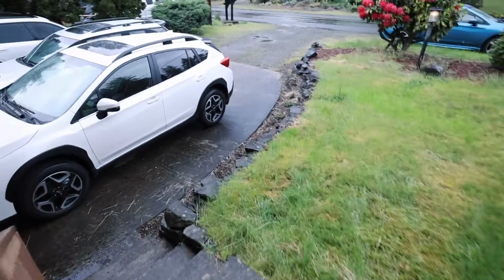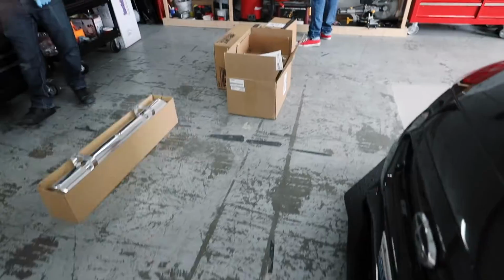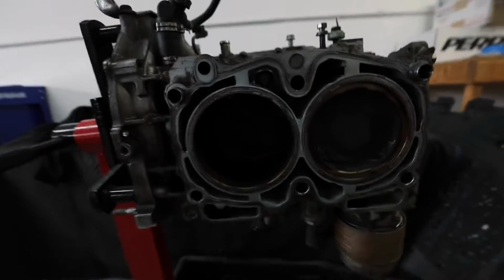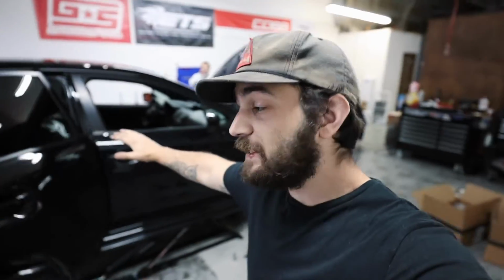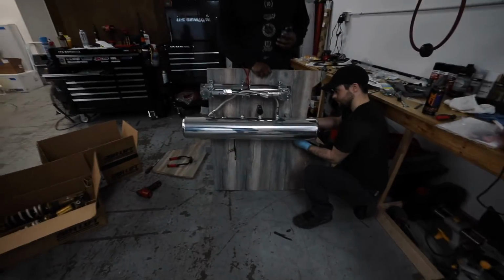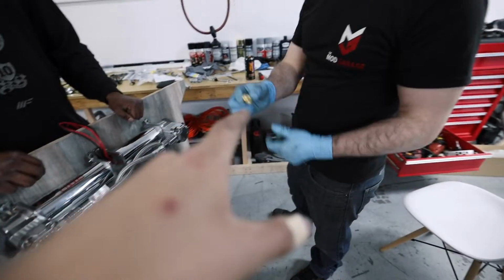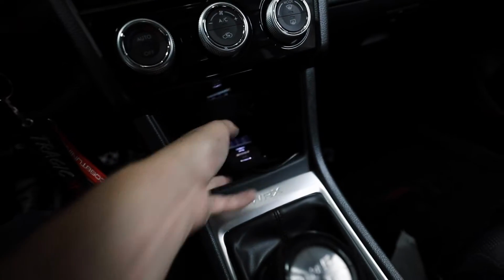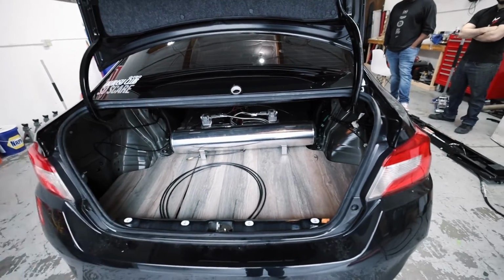Fastest Bag Install Yet! (5 Hours)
I love being able to help people where I can when it comes to installs when I get the time and this one is no exception. KJ is one of the nicest people I have met and it was fun working on his car. KJ Ended up dialing in the fitment of the car the following day so we never got to see the final look of the car fully aired out but regardless it was a good time. Also wanted to do some shopping while at the TMG headquarters to snag some goodies for the STI. Thank you to Brian over at TMG for letting me use his shop space to get this car done as well!

LASTLY BIG BRZ ANNOUNCEMENT!

Parts Used:
Airlift 3P System
2015+ Airlift front struts
2015+ Airlift Rear struts
5 Gallon Air Tank
Viair 444c Compressors (Duel Pack)
Viair 444c Compressors (Single Pack)

Canon EOS R
Canon G7X Mark II
Canon 15-35mm RF
Canon 24-105mm RF
VND Filter
Rode Video Mic Pro
Bendy Tripod
Savage LED Lights